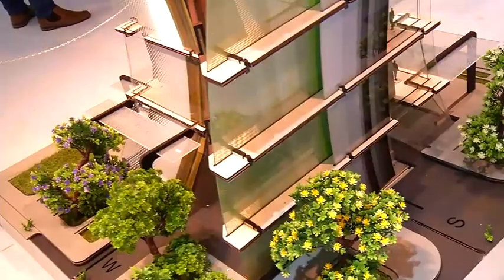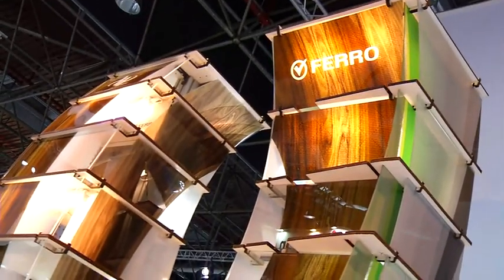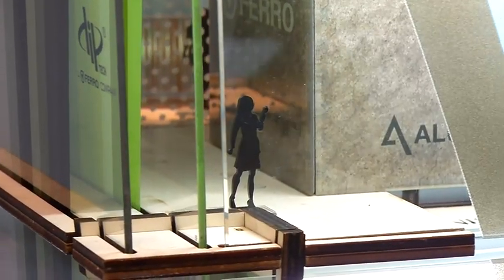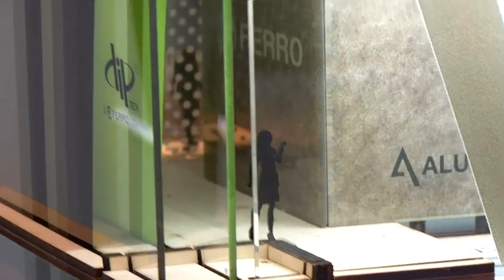glasstec 2108, Ferro and Dip-Tech's presenting futuristic glass building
For years the glass technology live show has been the central hub and the most important source of inspiration for the international glass industry. Ferro - Dip-Tech taking part for the first time at this show with futuristic glass building - Alon Lumbroso, Managing Director of Dip-Tech.